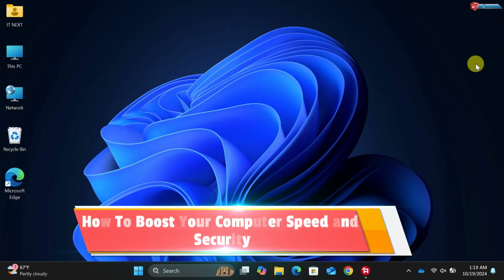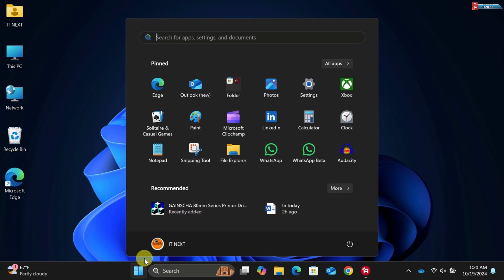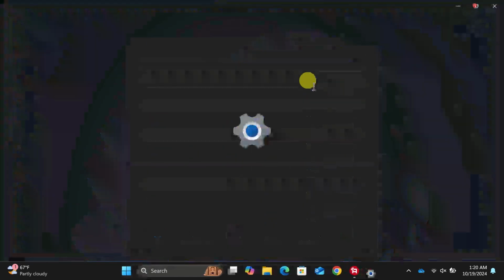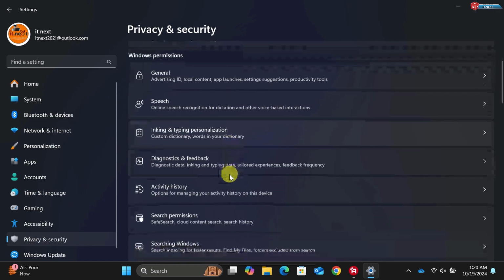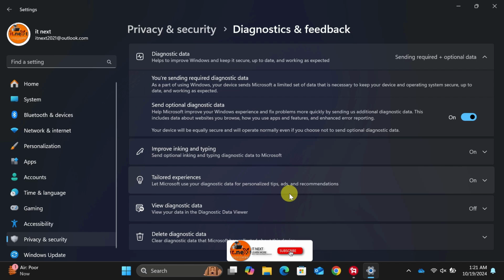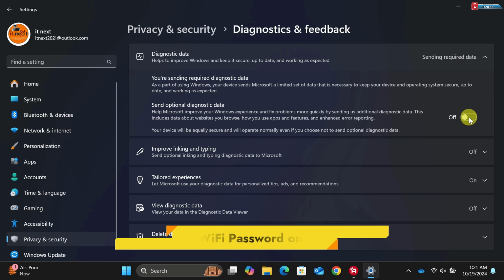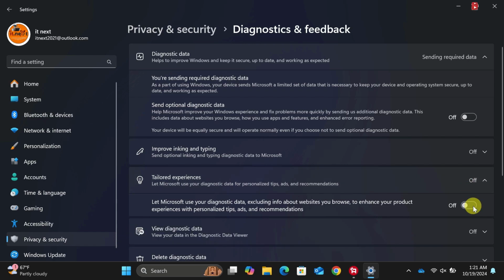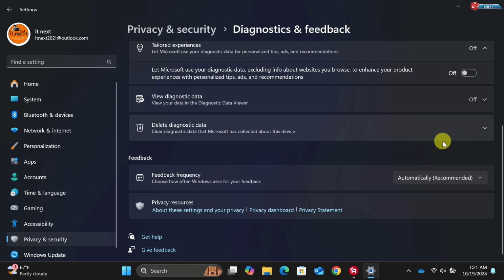How to Boost Your Computer Speed And Security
Are you tired of your computer running slow and feeling vulnerable to online threats? In this video, we’ll share essential tips and tricks to boost your computer's speed and enhance its security. From optimizing your system settings to installing the right software, we’ve got you covered! Don’t let a sluggish machine hold you back—watch now and take control of your digital experience!